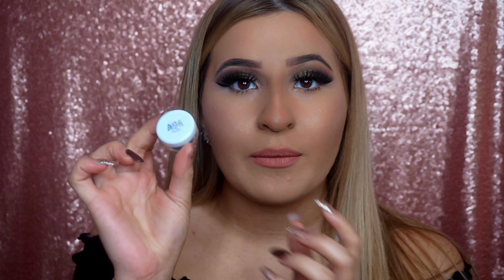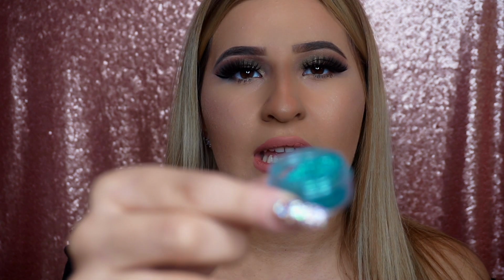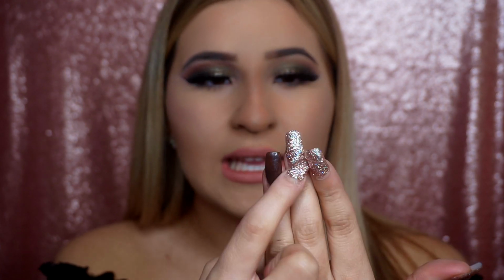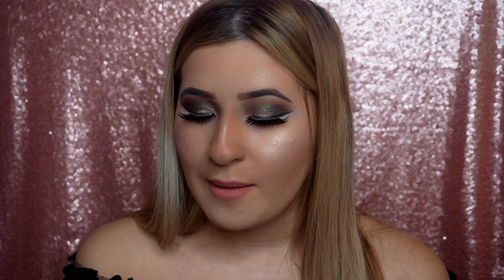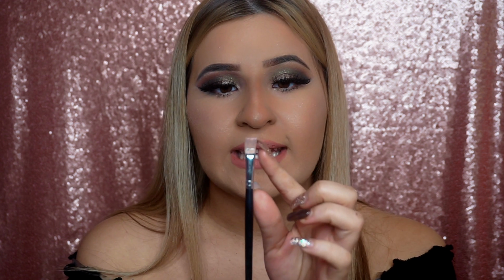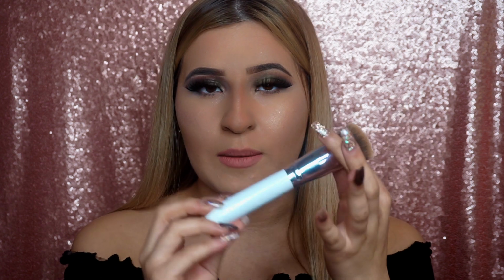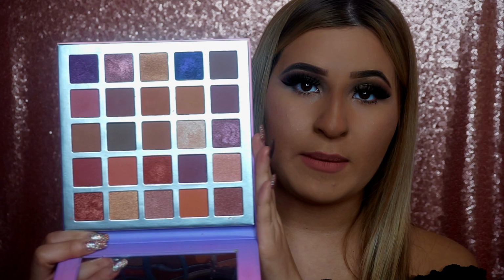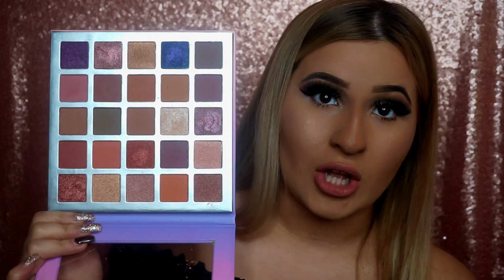MY FAVORITE SHOP MISS A PRODUCTS